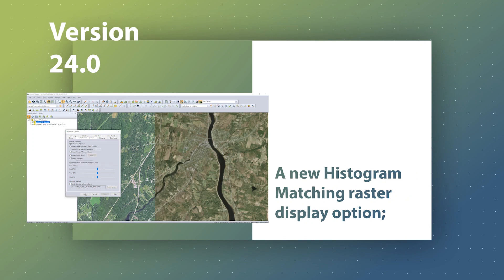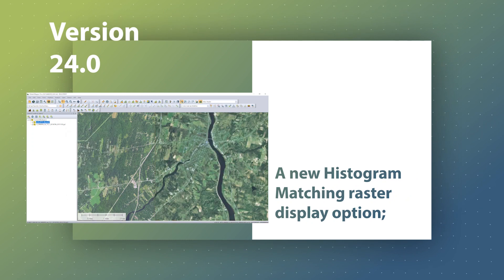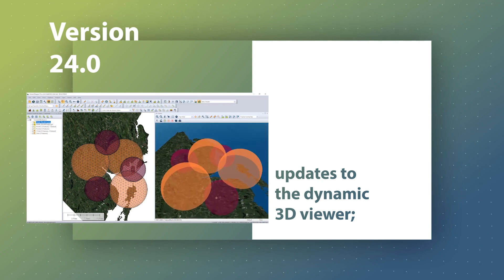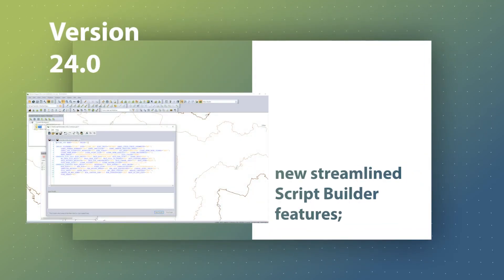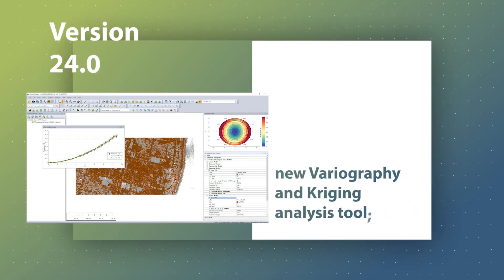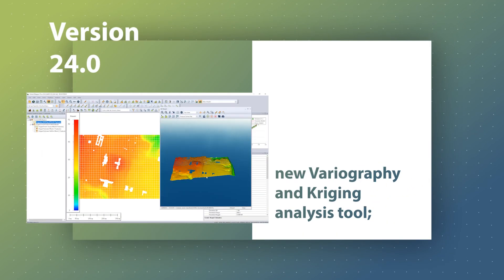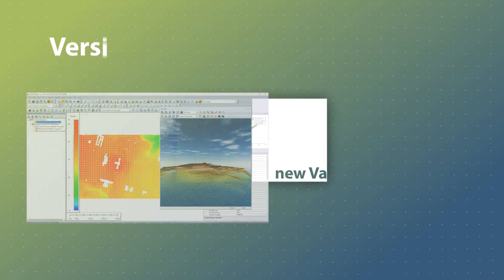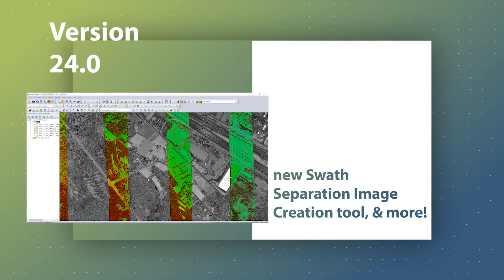Coming Soon: Global Mapper V 24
Version 24 of GlobalMapper is coming soon! Learn more about the new features and join us at the product release webinars